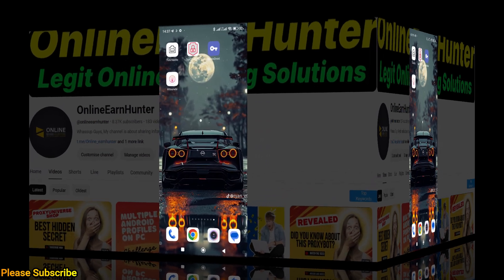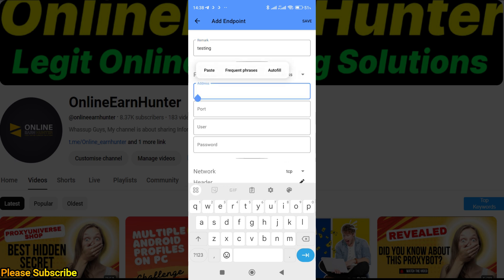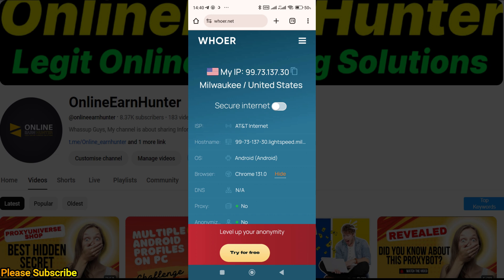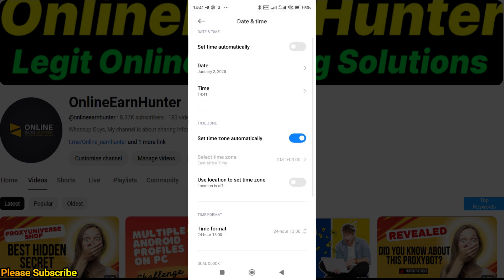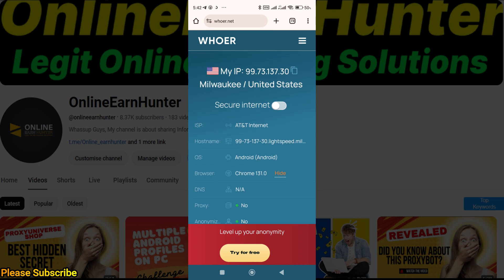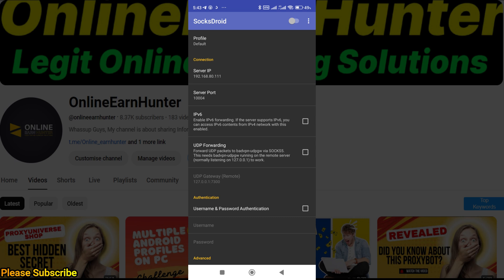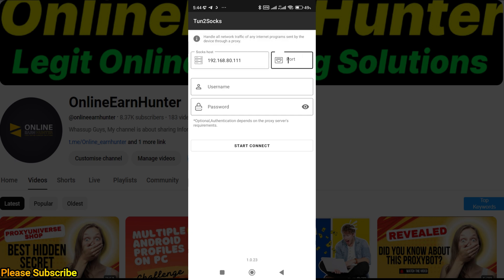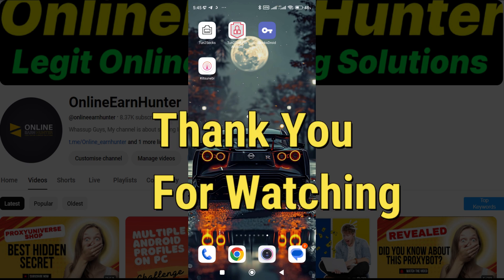Get 100% ANONYMITY on Your Mobile with THIS Simple Socks5 Proxy Trick!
Android Proxy Apps: Kitsunebi, Socksdroid, Tun2Tap, Tun2socks and many others
Apple store Proxy Apps: Shadowrocket, Potatso, e.t.c

Video Description
Want to browse the internet on your mobile device with complete anonymity? In this video, we'll show you how to set up a Socks5 proxy to achieve 100% anonymity on your mobile. Learn how to protect your online identity and keep your personal data safe from prying eyes. Follow along as we walk you through the step-by-step process of configuring a Socks5 proxy on your mobile device. Whether you're looking to enhance your online privacy or simply want to stay safe while browsing on public Wi-Fi, this video is for you. So, let's get started and dive into the world of anonymous mobile browsing!